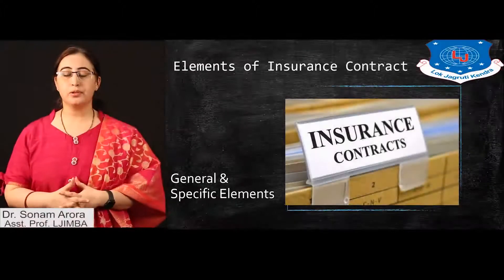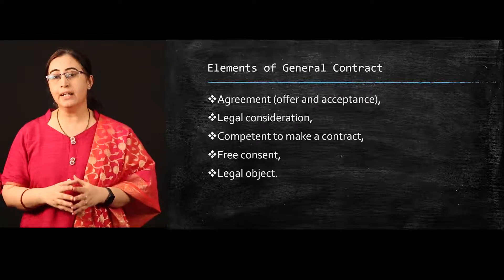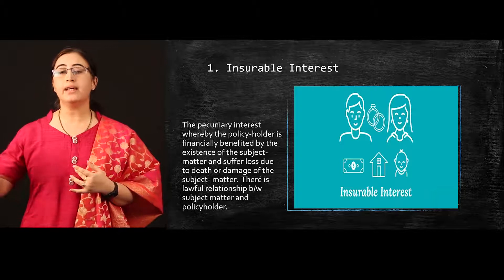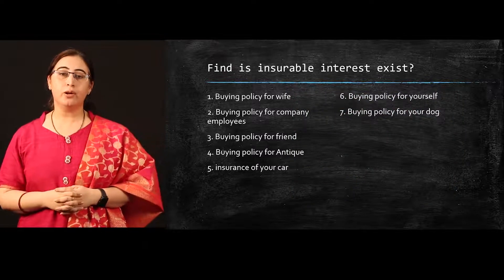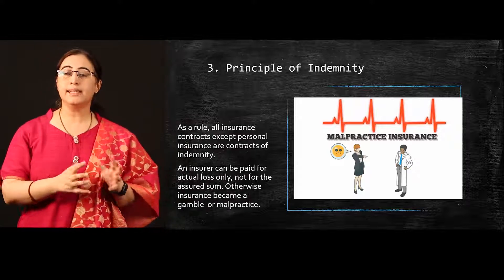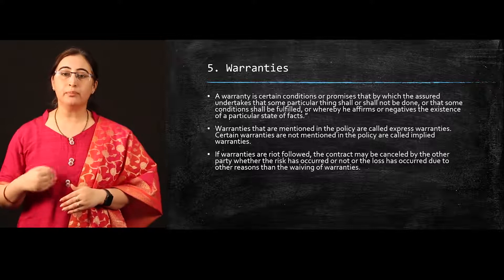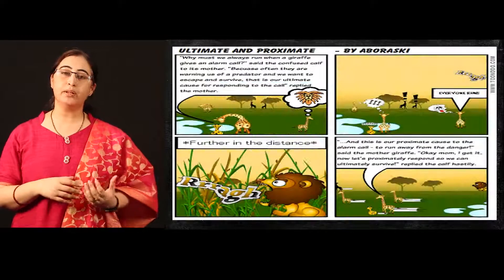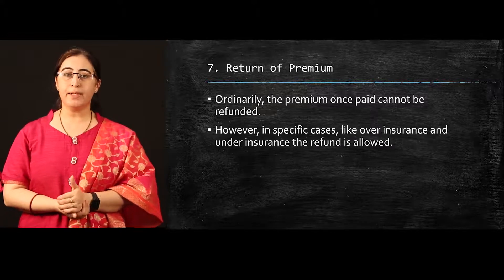Semester-9_Banking & Insurance_Elements of Insurance Contract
Semester-9
Subject- Banking & Insurance
Module-4 (Part 2)
Topic- Elements of Insurance Contract
Faculty-Dr. Sonam Arora